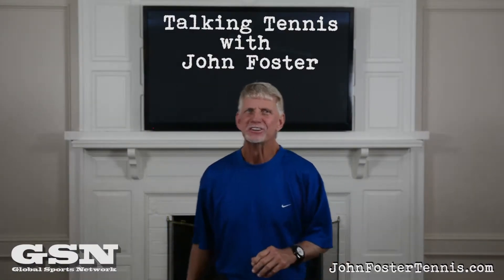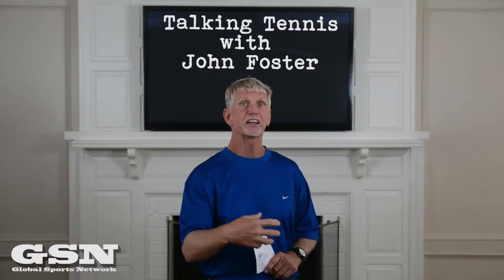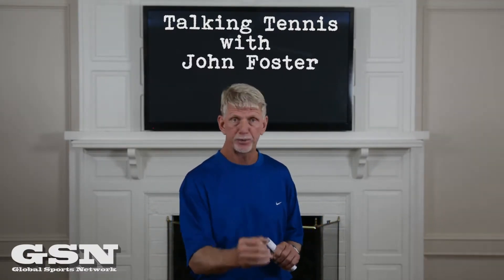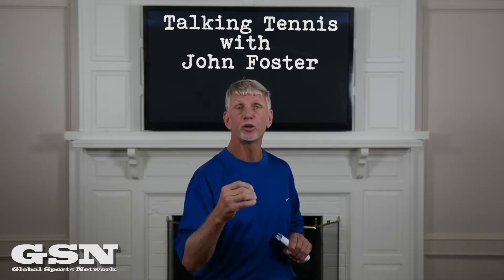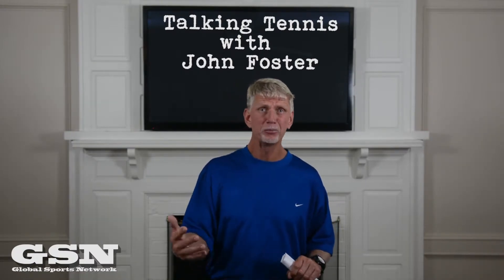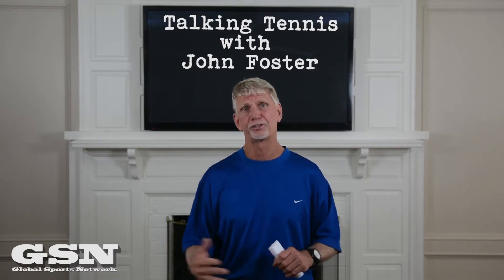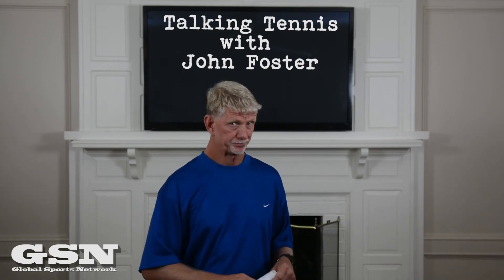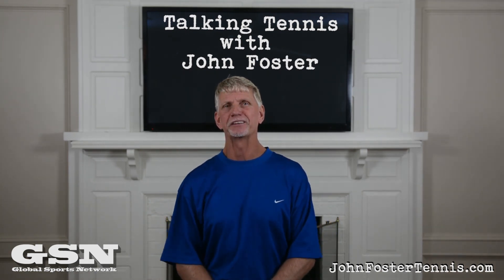Talking Tennis with John Foster Ep 6